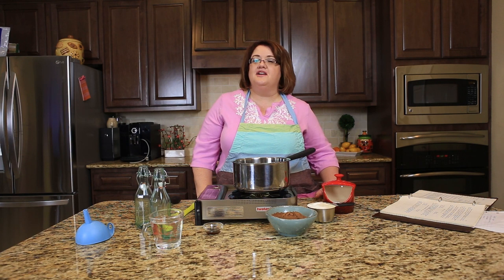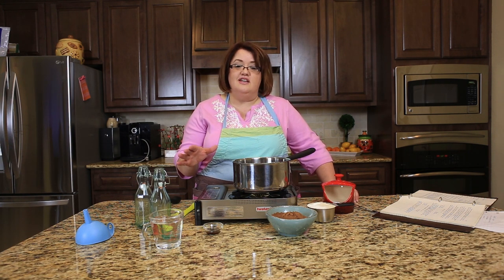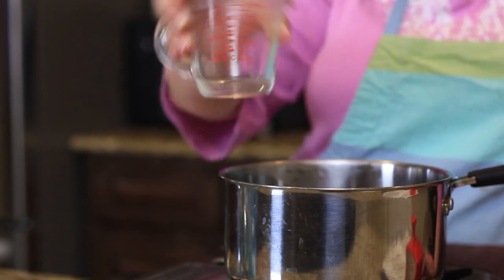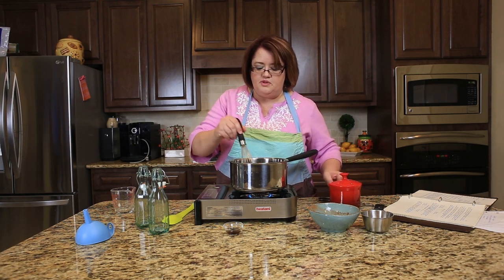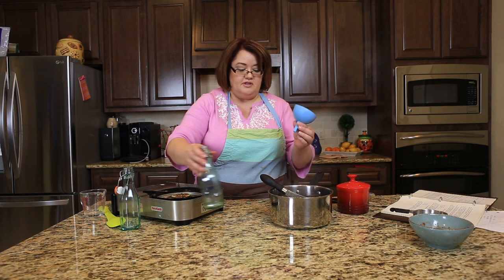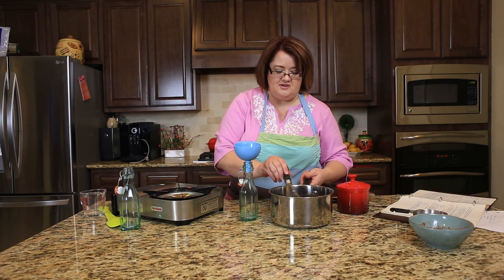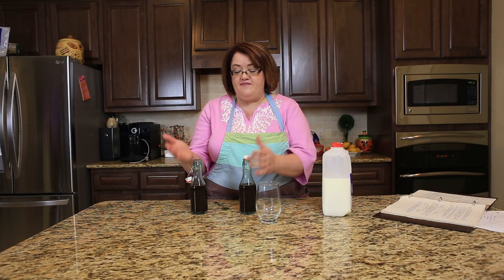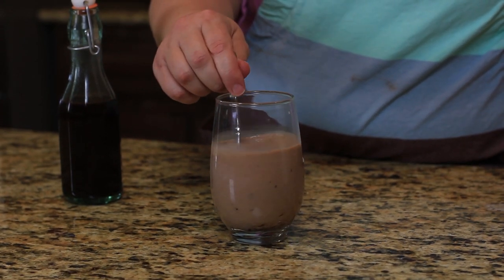How to Make Homemade Chocolate Syrup - Learn to Cook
Learn how to make chocolate syrup, it goes well on ice cream or in milk. This is easy to do, and you don't need to go out and buy chocolate syrup.

Ingredients

1 cup water
1 cup cocoa
1 cup sugar
1/4 teaspoon salt
1 teaspoon vanilla

Instructions
Over medium heat in a small pot, combine water, cocoa, and sugar. Whisk together until there are no lumps left in the cocoa.
When the sauce is warm, add salt while continuing to whisk.
Remove from heat and add vanilla.
Allow sauce to cool to room temperature before storing it in an airtight container.